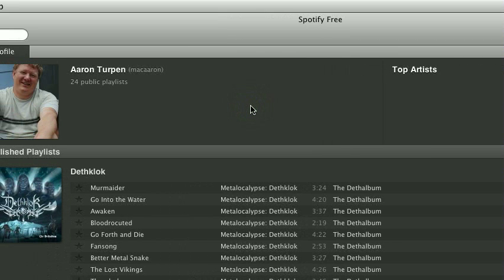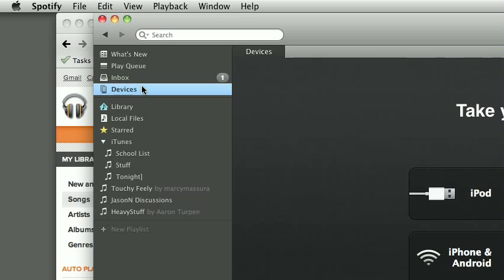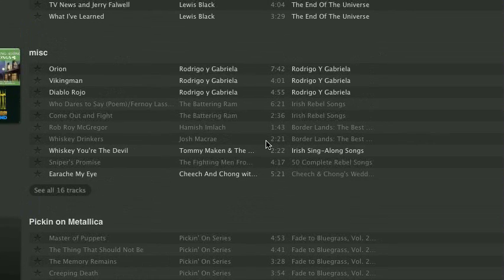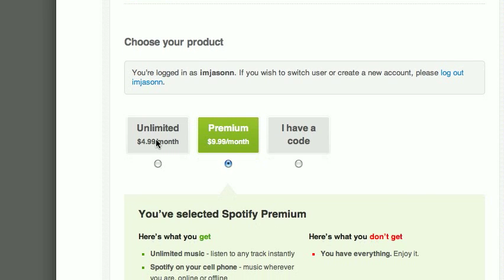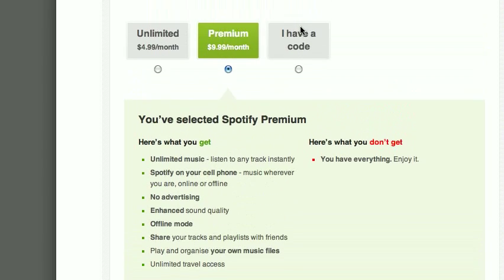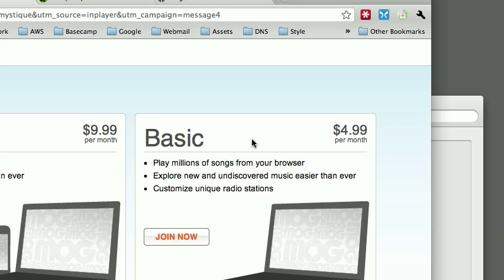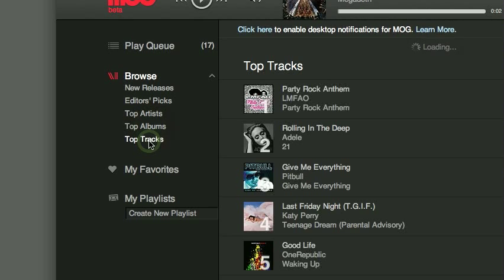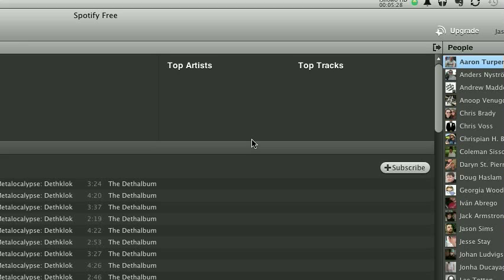Spotify, Google Music, MOG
I review Spotify, Google Music and MOG music services.